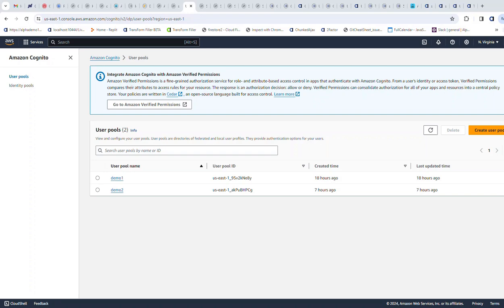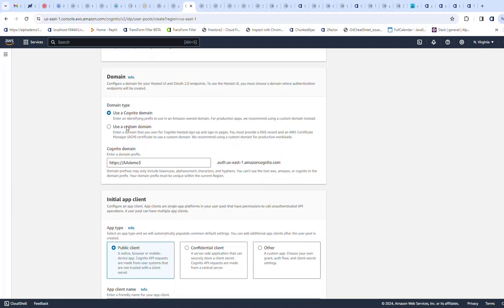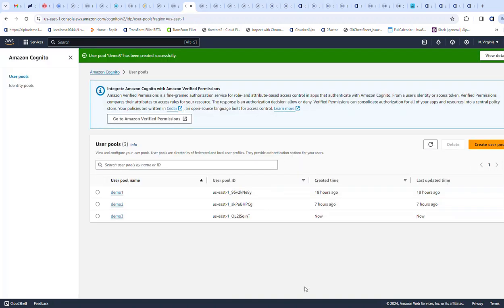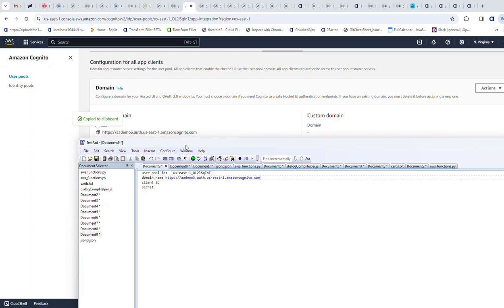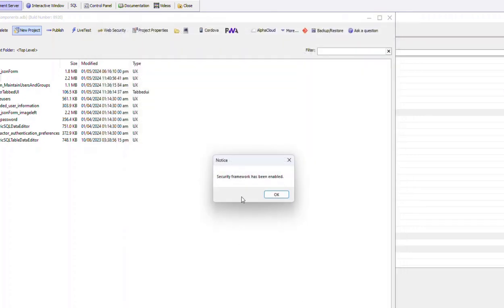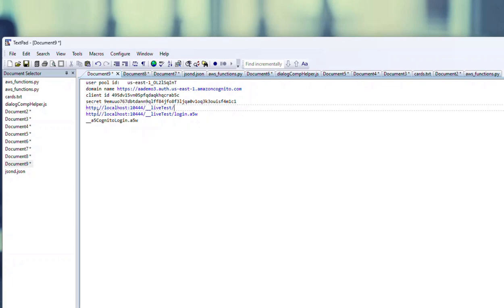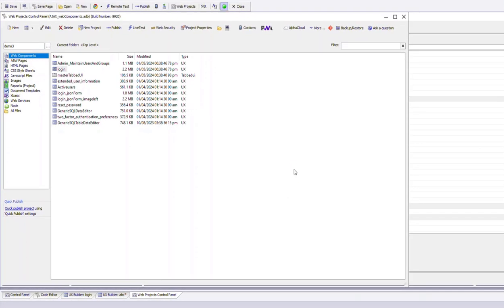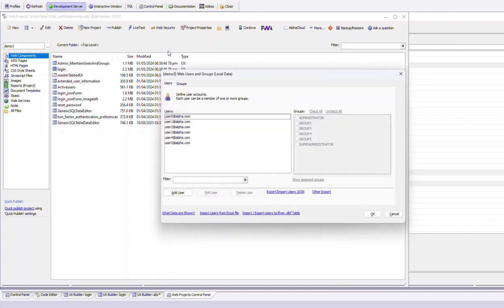Configuring an AWS Cognito User Pool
This video shows how to configure an AWS Cognito User Pool for use in an Alpha Anywhere application